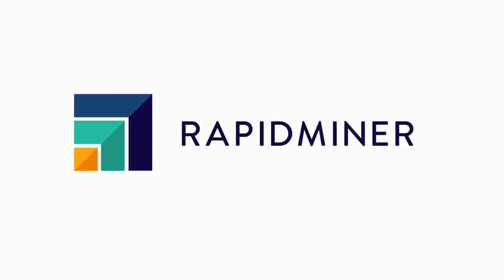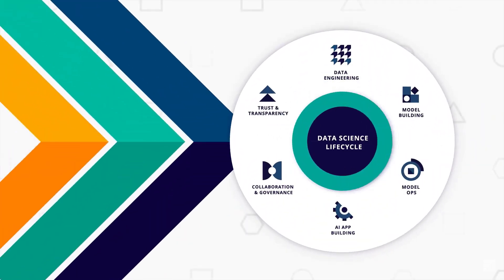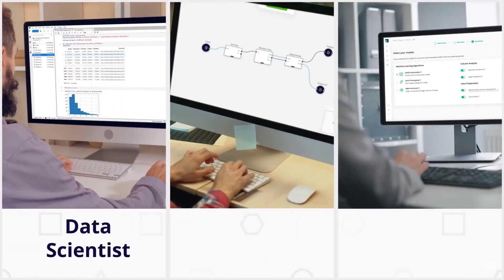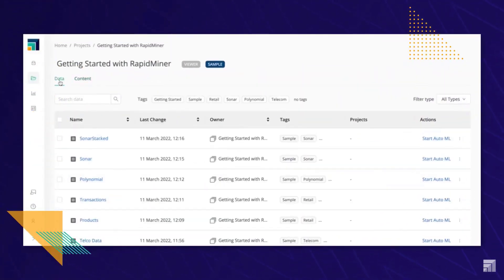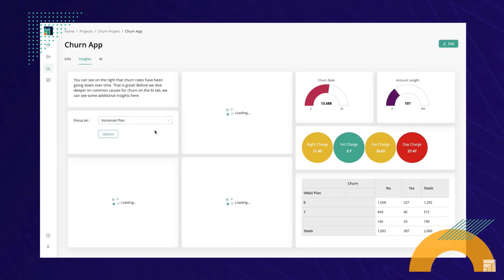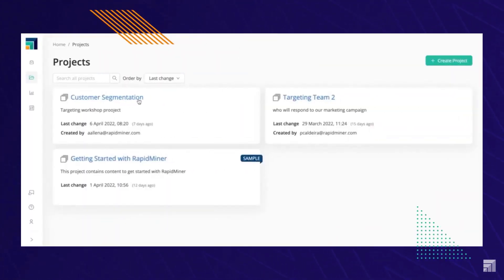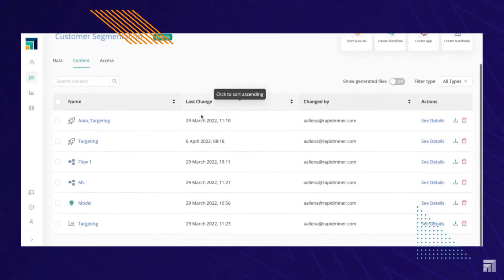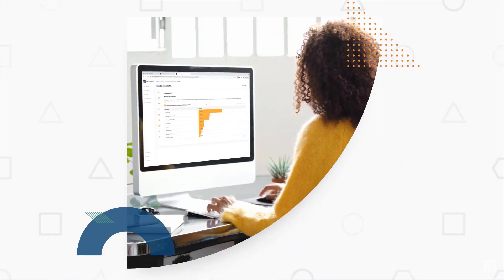RapidMiner - Khoa học dữ liệu dành cho các đơn vị sản xuất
Sử dụng kho dữ liệu khổng lồ (big data) đã được thu thập ở các phân xưởng sản xuất của doanh nghiệp để có bức tranh tổng thể về hoạt động kinh doanh và sản xuất, nhằm cắt giảm chi phí sản xuất, nâng cao chất lượng sản phẩm, đưa nhiều sản phẩm ra thị trường nhanh hơn.

📍 3rd floor, 19 Ho Van Hue, Ward 9, Phu Nhuan District, Ho Chi Minh City